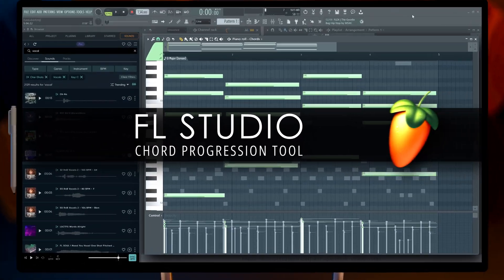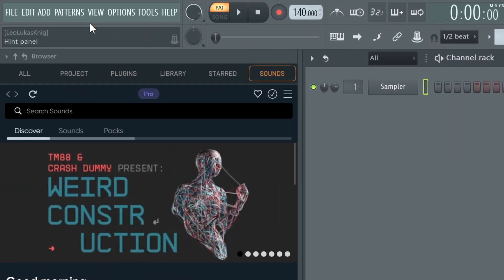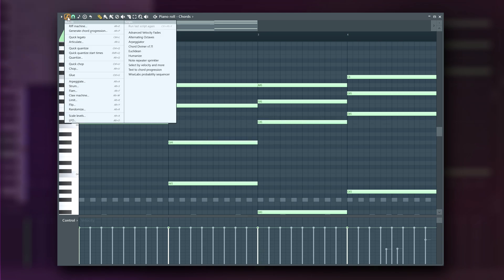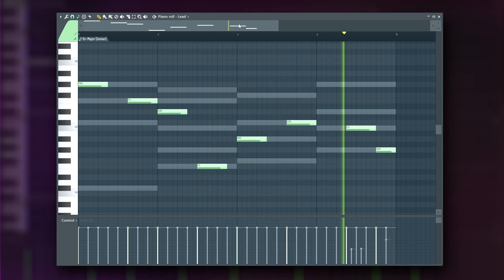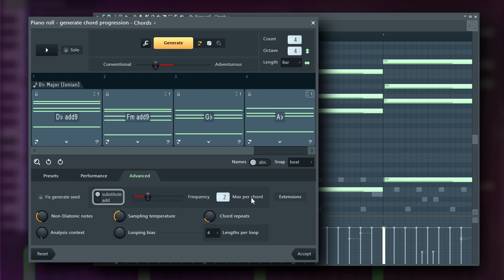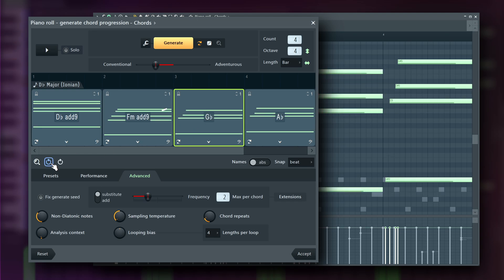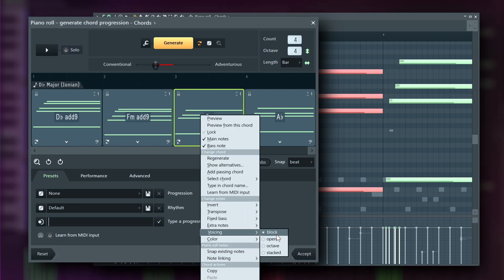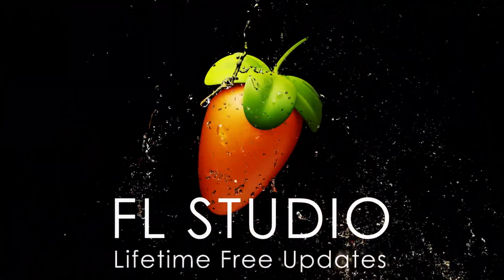FL STUDIO | Chord Progression Tool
Video Index:
00:00 Intro
01:08 Getting Started
05:56 Advanced Use
08:04 Chord Blocks

Image-Line Software